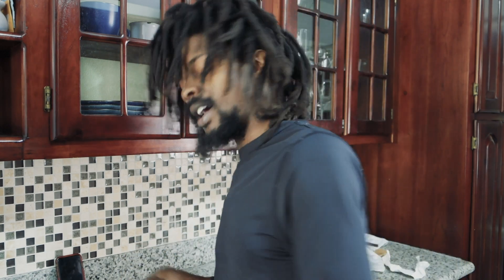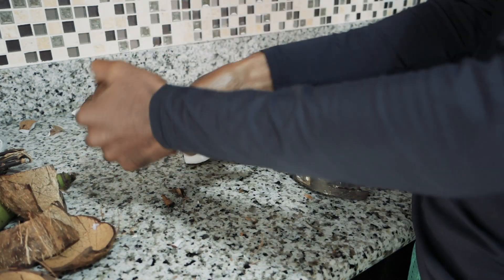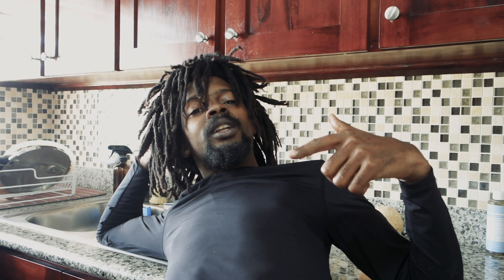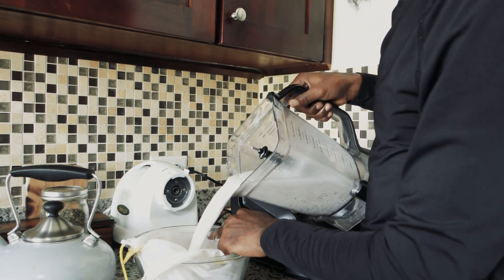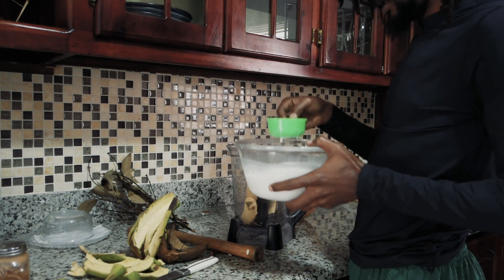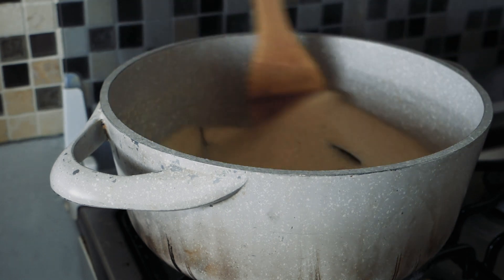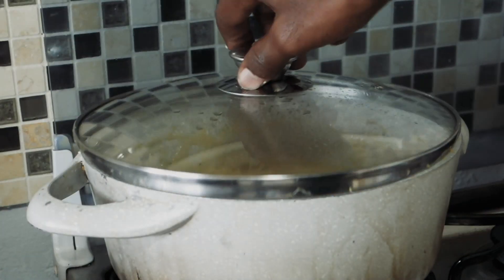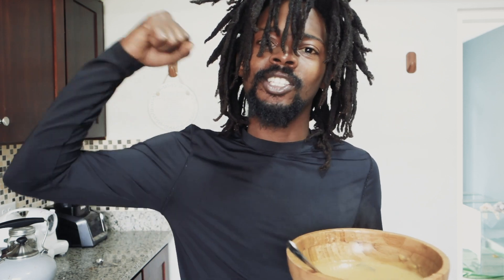Quick Plantain Porridge | Jamaican Cooking | Vegan Recipe | ITAL Cooking | Rasta Eats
Here I show you how to quickly make Jamaica plantain porridge. It's a breakfast staple here in Jamaica!